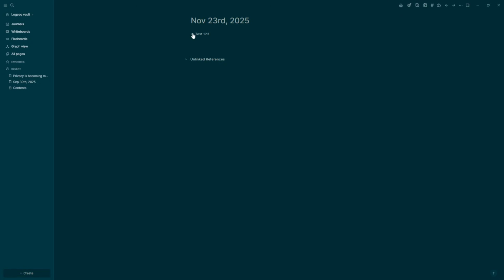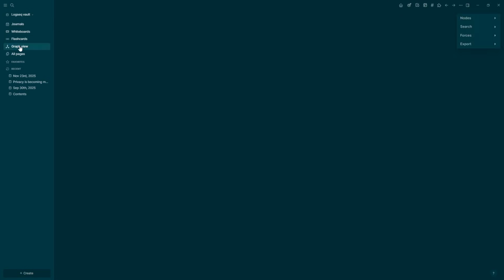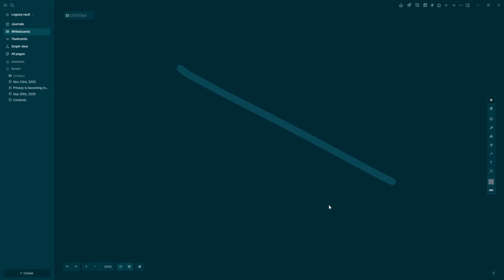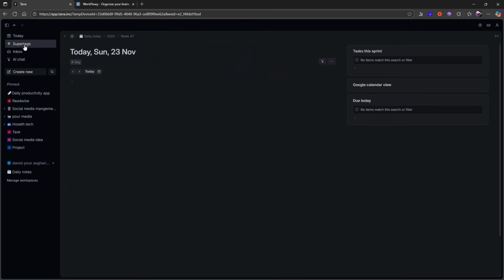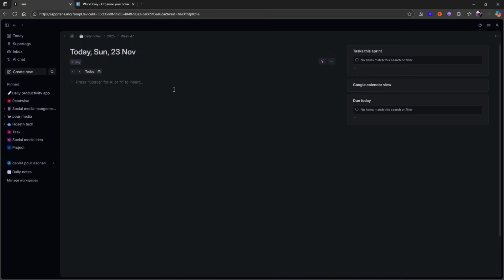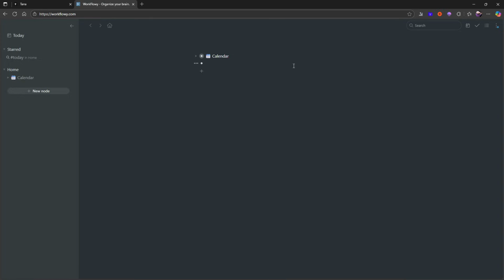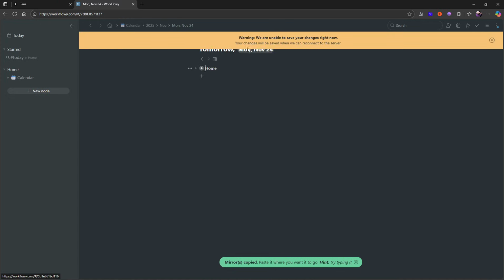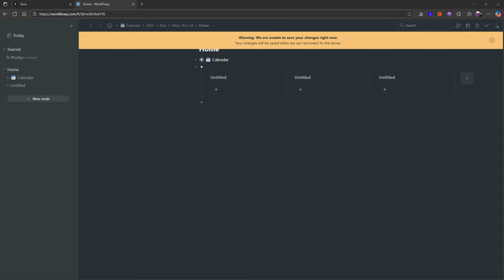Top three outliners for 2026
Are you looking for a new outliner application? Maybe one of these top three applications will be the one for you?

0:00 - intro
0:38 - Logseq
03:46 - Tana
06:05 - Workflowy